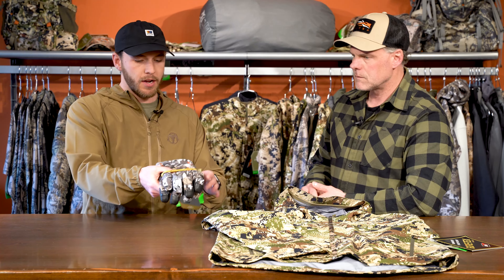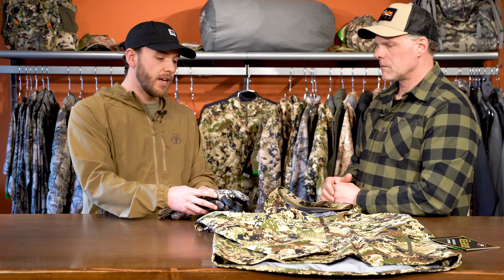How is Sitka Waterproof and Breathable? The Science Behind GORE-TEX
SITKA GEAR partnered with Gore in 2009 and since then it has been part of the core of SITKA Gear's unparalleled layering system. How can something be waterproof and breathable? This is a question that we have often get asked, so we sat down with John Barklow from SITKA GEAR to break down GORE-TEX and how it works.